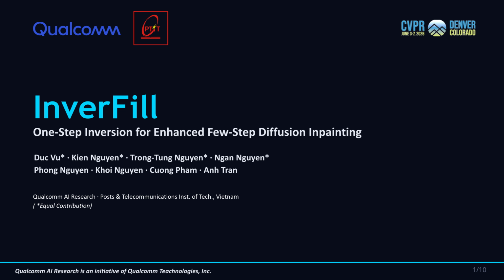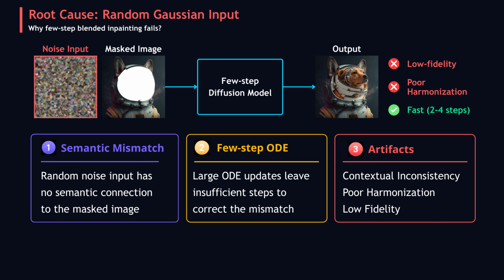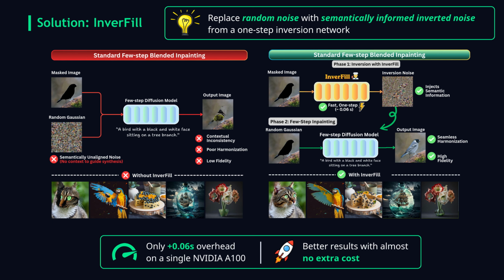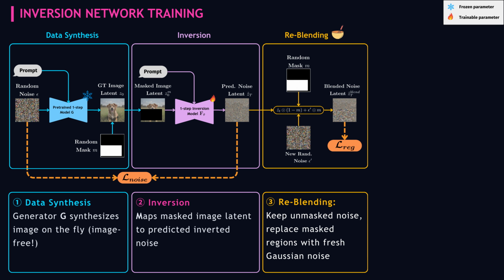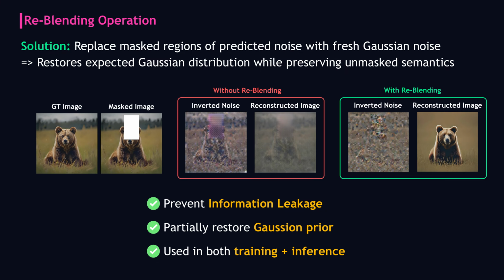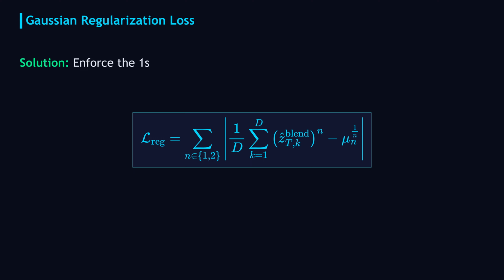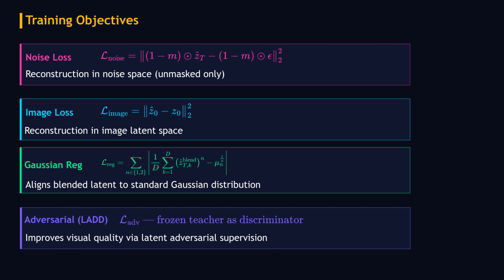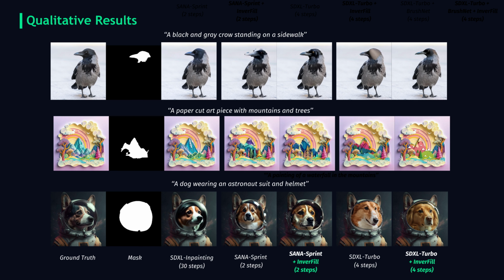InverFill: One-Step Inversion for Enhanced Few-Step Diffusion Inpainting · CVPR 2026 Main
Abstract: Recent diffusion-based models achieve photorealism in image inpainting but require many sampling steps, limiting practical use. Few-step text-to-image models offer faster generation, but naively applying them to inpainting yields poor harmonization and artifacts between the background and inpainted region. We trace this cause to random Gaussian noise initialization, which under low function evaluations causes semantic misalignment and reduced fidelity. To overcome this, we propose InverFill, a one-step inversion method tailored for inpainting that injects semantic information from the input masked image into the initial noise, enabling high-fidelity few-step inpainting. Instead of training inpainting models, InverFill leverages few-step text-to-image models in a blended sampling pipeline with semantically aligned noise as input, significantly improving vanilla blended sampling and even matching specialized inpainting models at low NFEs. Moreover, InverFill does not require real-image supervision and only adds minimal inference overhead. Extensive experiments show that InverFill consistently boosts baseline few-step models, improving image quality and text coherence without costly retraining or heavy iterative optimization.